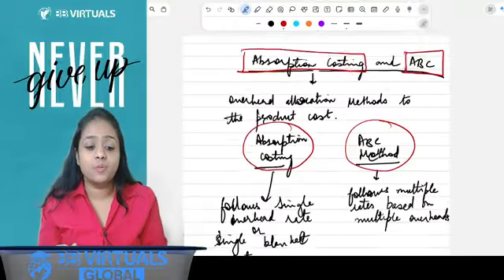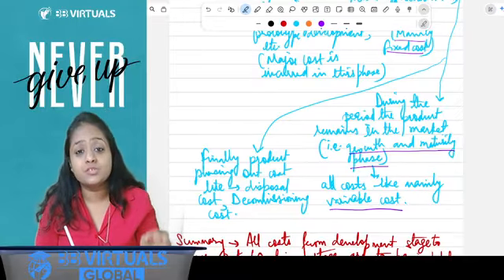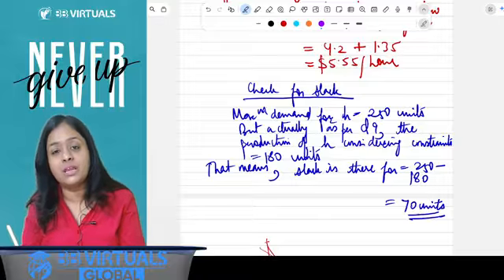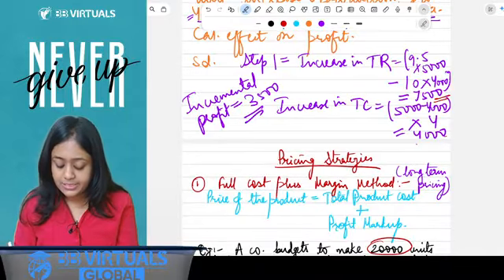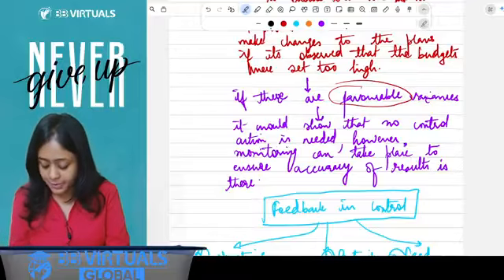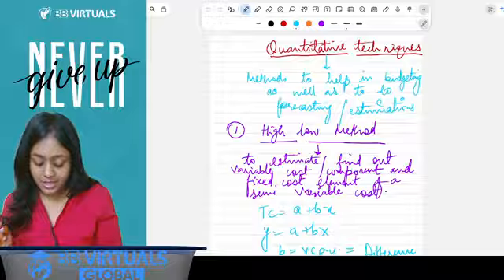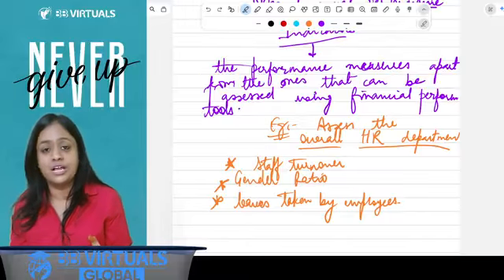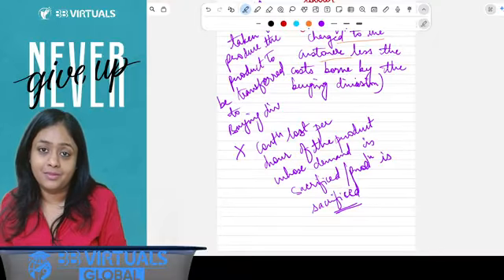Full Syllabus 100% PM revision in 3 hours